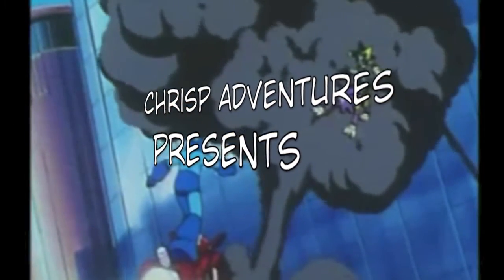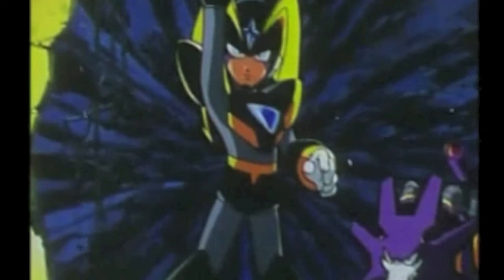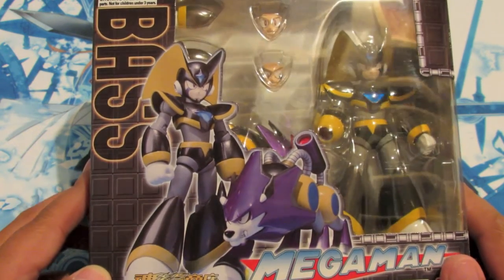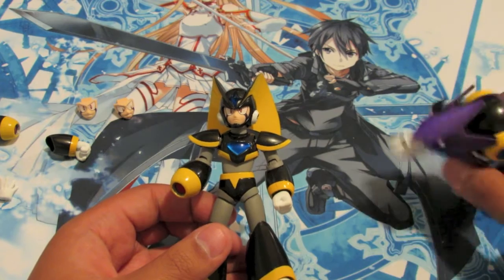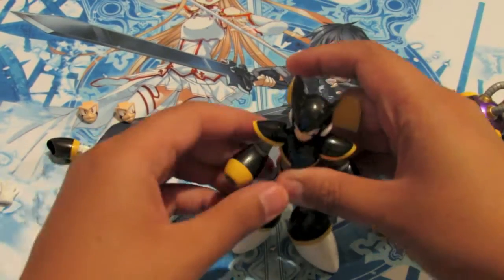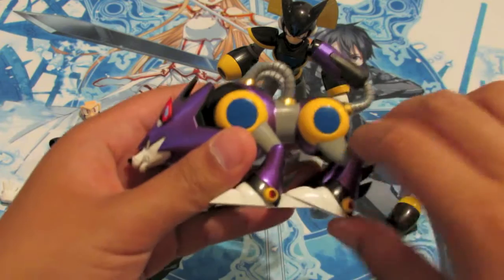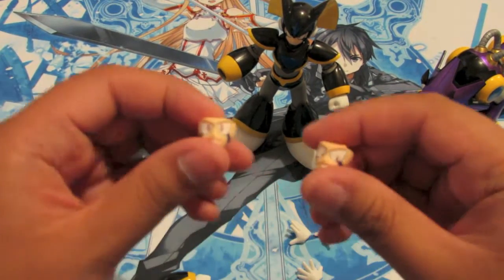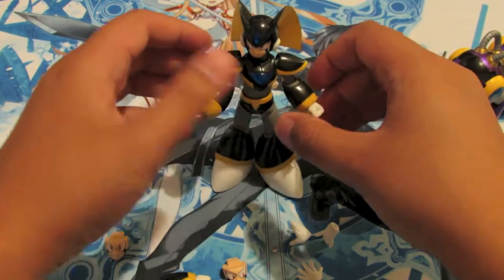D-Arts Bass/Forte Review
So heres the first D-Arts review for Chris-P Adventures!
I like to thank and do a shout out to Chau from Little Star Gifts here in Winnipeg Manitoba even tho I mentioned it in the video I will say it here again! thanks!!

so heres the link to the store facebook page!